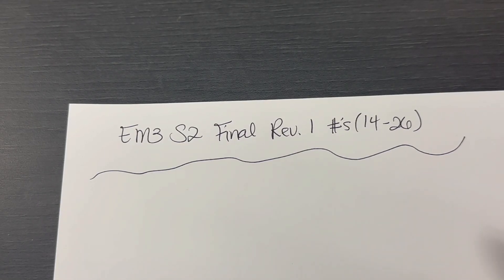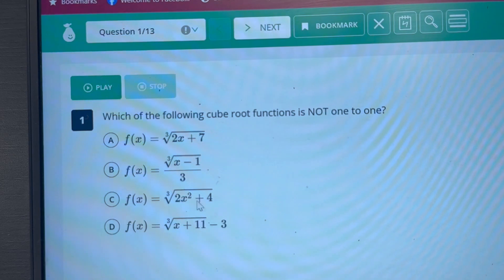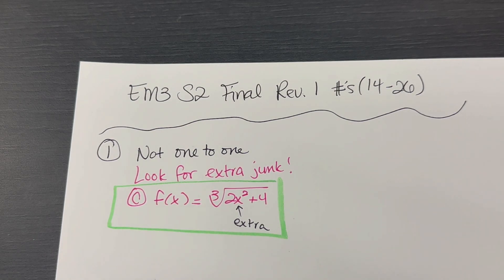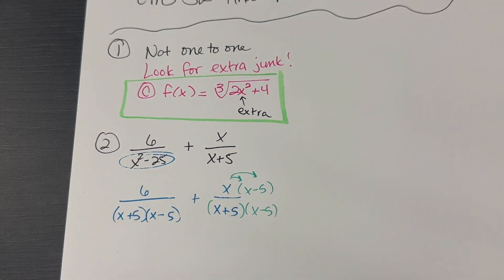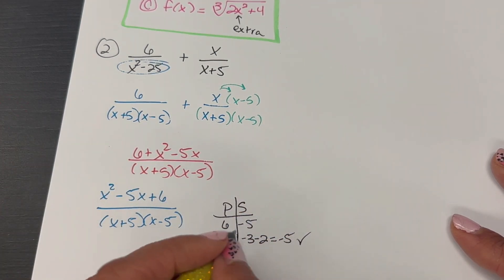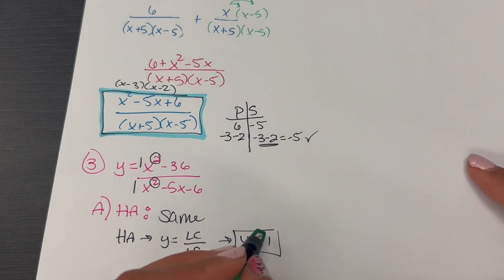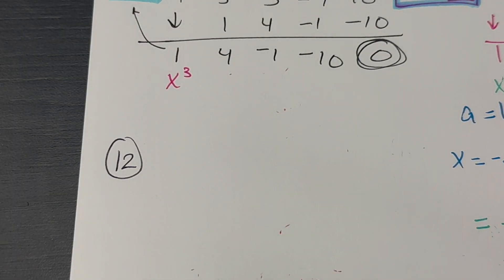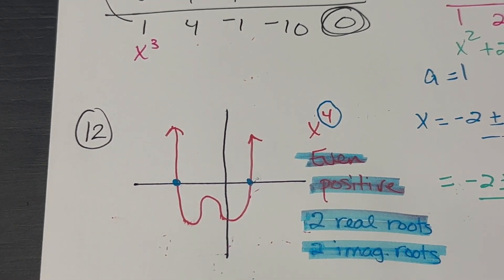EM3 S2 Review 1 #’s (14-26)